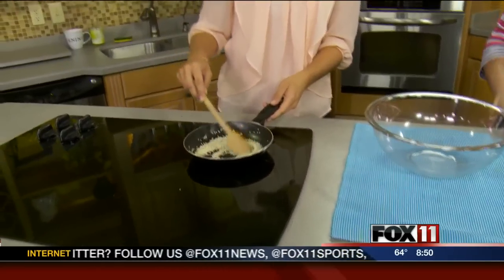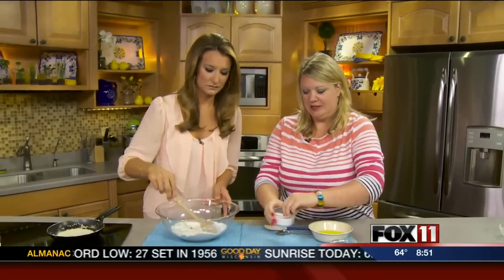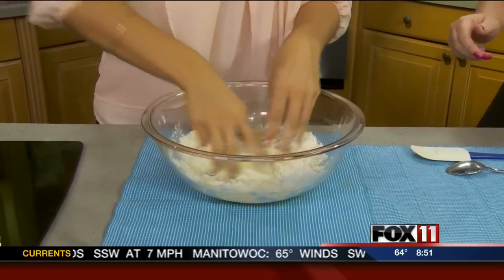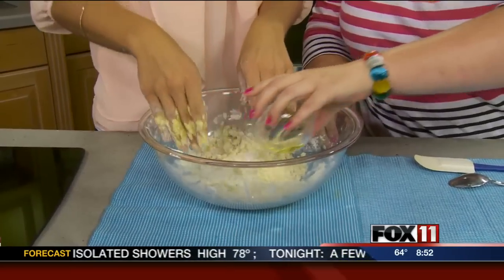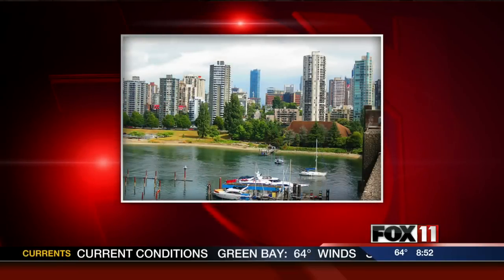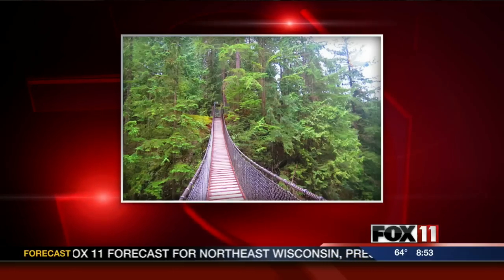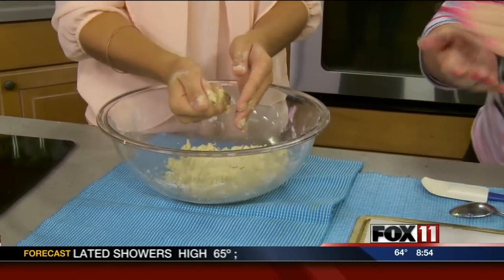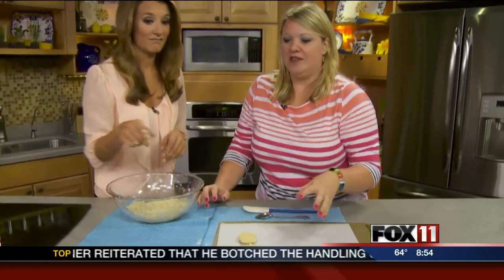Moroccan cookies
"The Traveling Baker" creates some great Moroccan cookies!